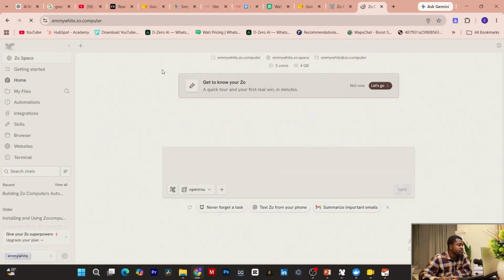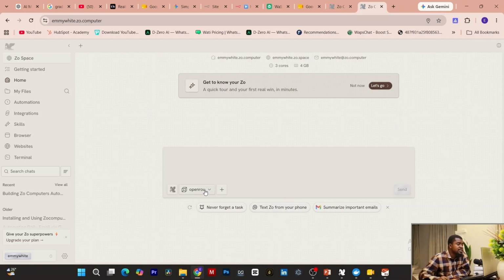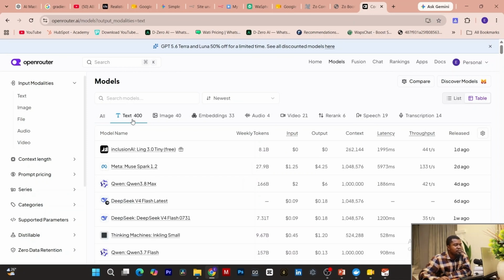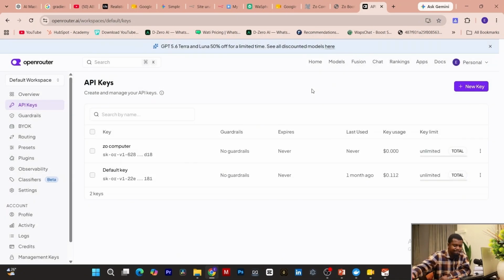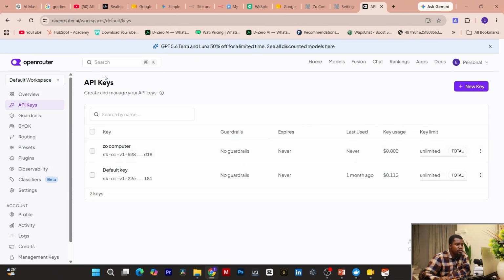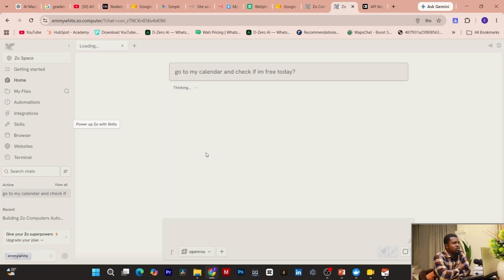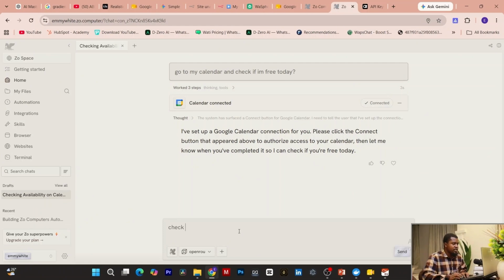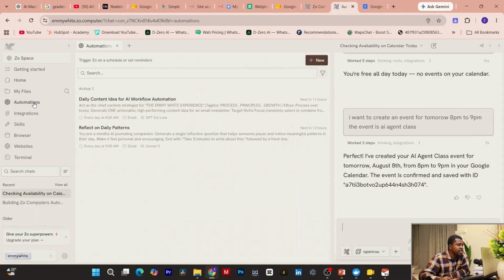How to Build an AI Agent That Can Actually Do Things (Google Calendar + Automation)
AI agents become much more powerful when you give them access to the tools they need to actually perform tasks.

In this live class from EA Academy, I demonstrate how AI can connect to tools like Google Calendar, Gmail and Google Sheets, use different AI models, and perform tasks based on your instructions.

You’ll also see how to connect an AI model using an API key, give an AI agent access to external tools, and create simple automations that can run tasks for you.
 TIMESTAMPS

00:00 — Introduction: AI Agents & EA Academy
00:13 — Connecting AI to Gmail and Google Sheets
00:26 — Understanding the AI computer environment
00:51 — Different AI models and how they work
01:24 — How to use free AI models
01:45 — Running AI locally with Ollama
02:06 — Local AI vs Cloud AI
02:14 — Free AI models for video and image generation
02:56 — Using OpenRouter to access AI models
03:15 — Connecting different AI models together
04:00 — Understanding LLMs and AI model capabilities
04:32 — AI models for images, audio and video
05:23 — Creating an API key
05:42 — Setting an API credit limit
06:17 — Why you should NEVER expose your API key
07:11 — Connecting your AI model to the AI agent
07:49 — Using “Bring Your Own Key”
08:44 — Testing the AI model
08:53 — Why AI agents need tools
09:16 — Connecting Gmail, Google Sheets and other tools
09:45 — Giving an AI agent access to Google Calendar
10:08 — How an AI agent decides which tool to use
10:50 — Connecting Google Calendar
11:40 — Testing the AI agent with Google Calendar
12:10 — AI checking your calendar
12:37 — Asking the AI to create a calendar event
13:21 — Confirming the AI-created event
13:33 — Creating AI automations
13:39 — Automating daily content ideas
14:03 — Connecting tools to your AI agent
14:10 — Giving AI access to social media tools
14:20 — Final thoughts & joining EA Academy